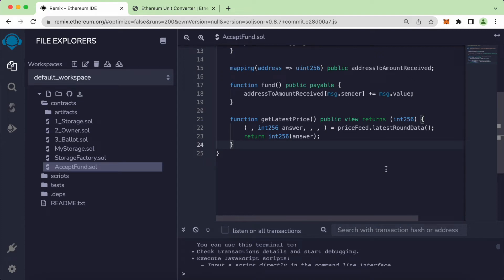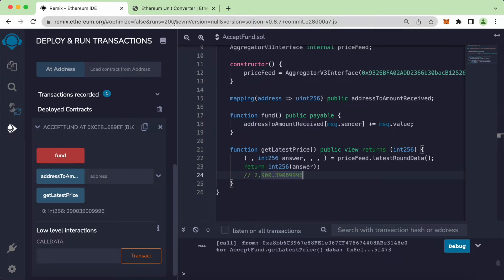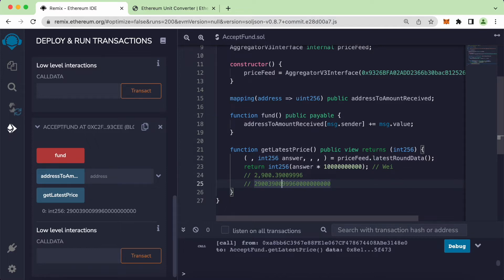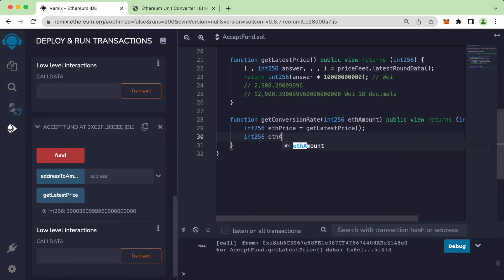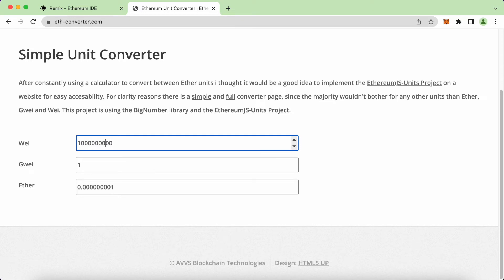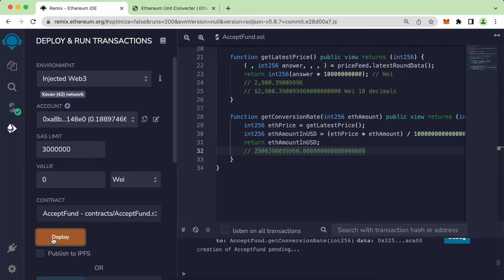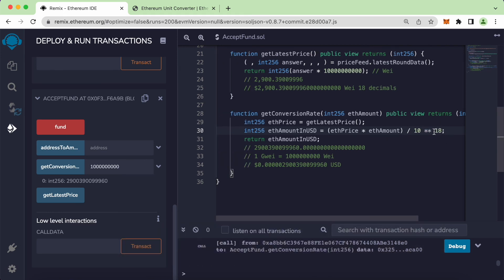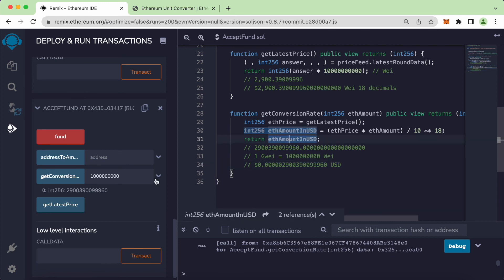ETH to USD Conversion Rate | Web 3.0 Solidity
My gear:
Keyboard (Logitech MX Keys)
Mouse (Logitech MX Master 3)
Monitor (BenQ EW2480)
Camera (Canon PowerShot G7 X Mark II)
Main Microphone (Rode NT-USB)
Secondary Microphone (FIFINE K669B)